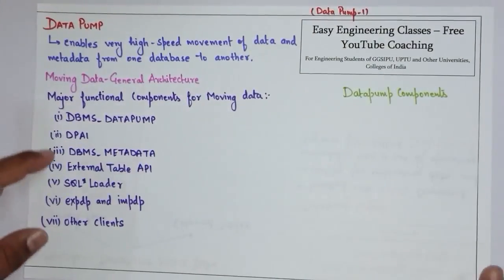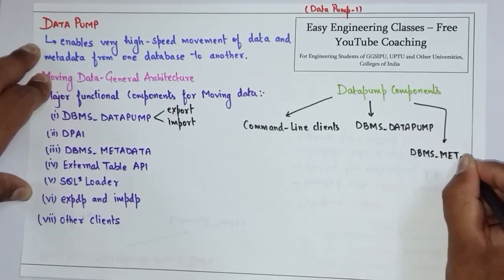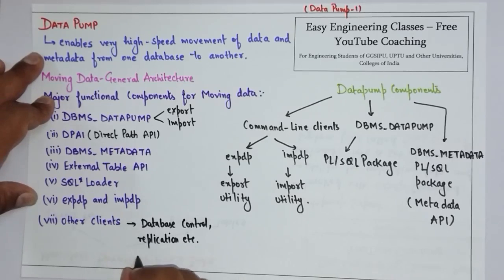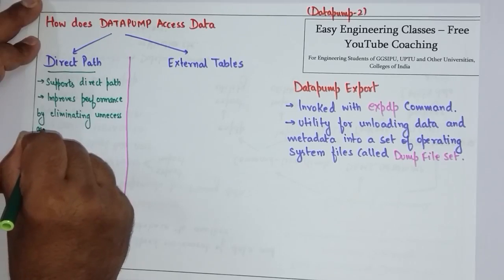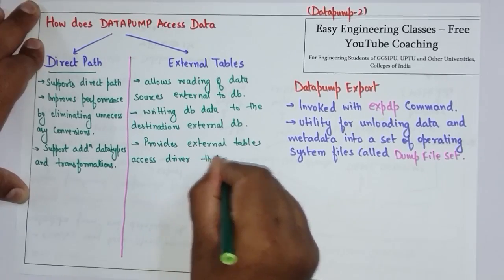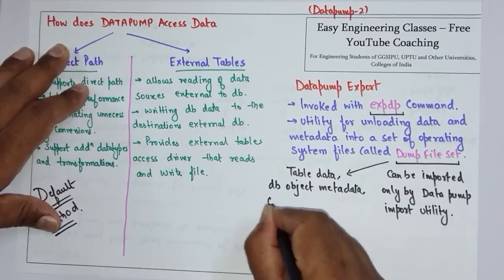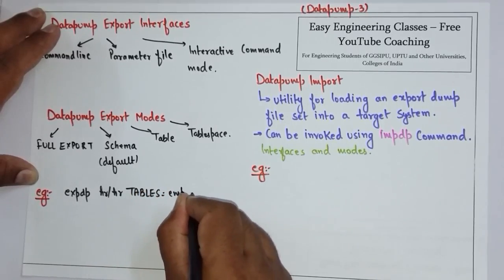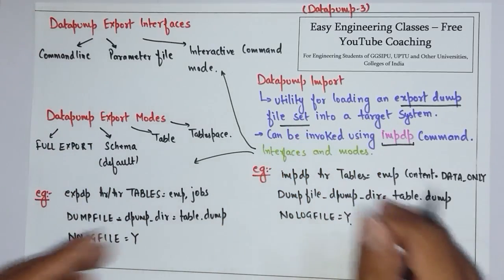Moving data- General Architecture, Data pump, Data pump export and Import.